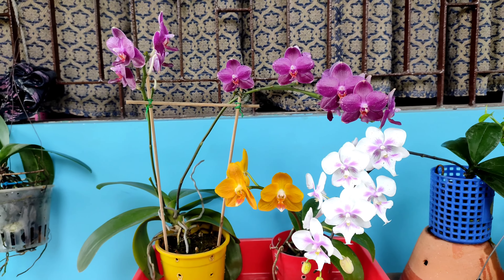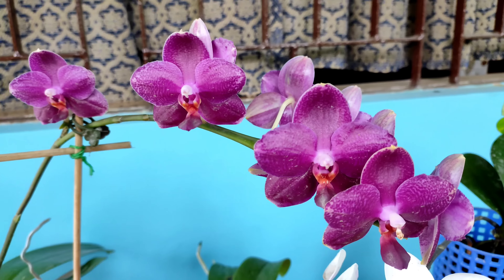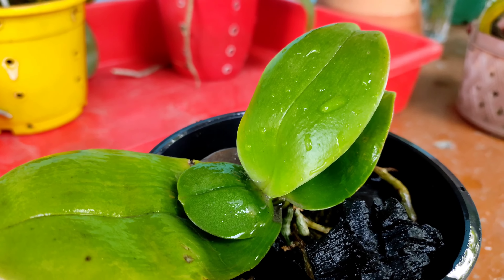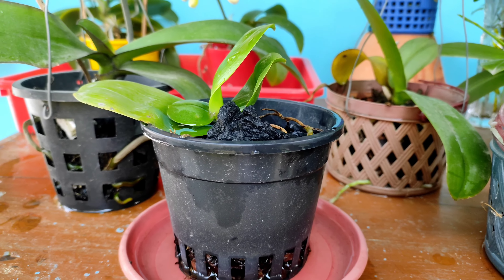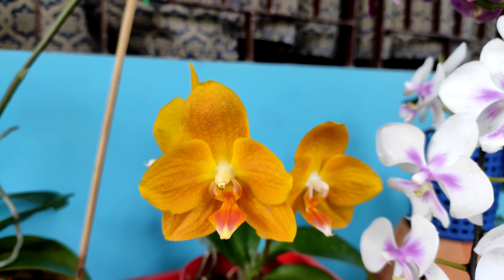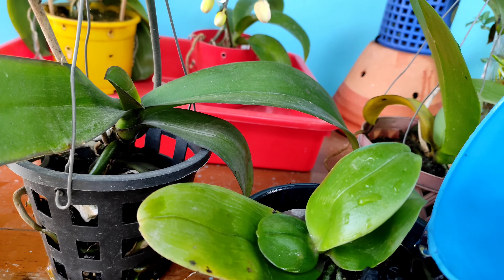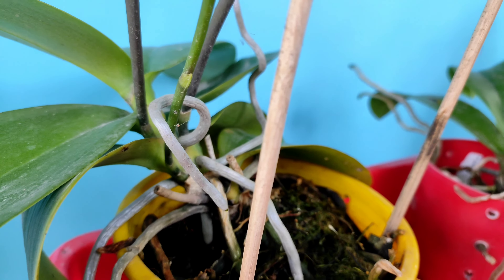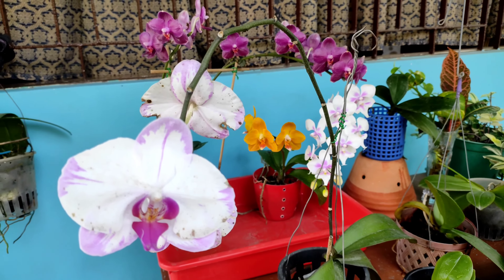Novelty hybrid phalaenopsis / hybrid phalaenopsis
Primary hybrid phalaenopsis vs complex hybrid phalaenopsis orchids
Primary hybrid phalaenopsis orchids are hybrids made from two species phalaenopsis orchids.

They are quite similar to complex hybrids but at the same time there are a number of differences.

Light : Primary hybrids need the same amount of light as complex hybrids
Watering: Primary hybrids need more water than complex hybrids
Humidity: Primary hybrids need more humidity
Growing and blooming time: Primary hybrids grow during the summer season just like complex hybrids
The spikes appear towards late Nov and bloom when temperature starts warming up
Price: Primary hybrids are costlier than complex hybrids. The price is almost double.
These are collectables and are popular for their beautiful blooms and their fragrance.